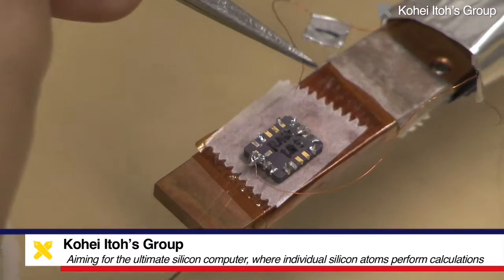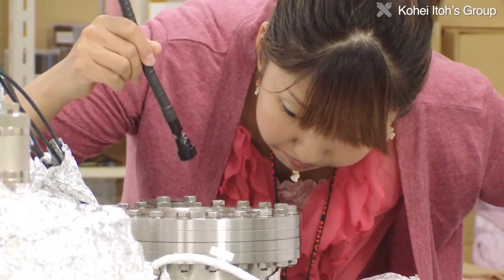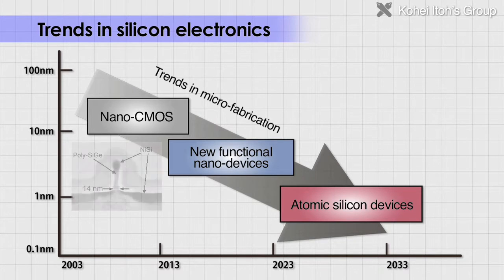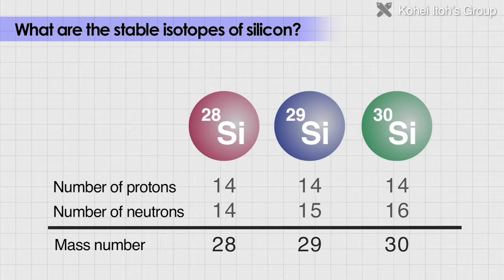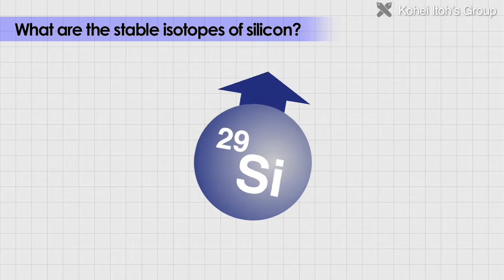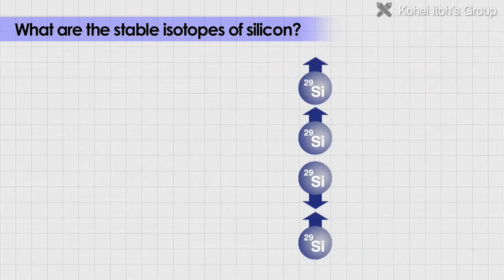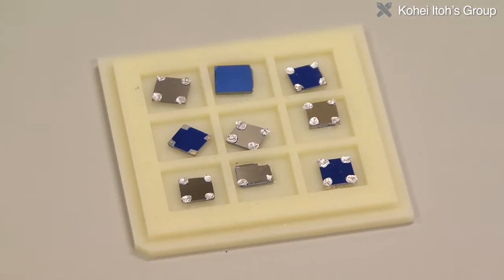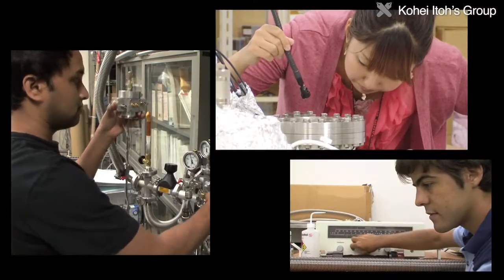Silicon Quantum Computer Research: Itoh Group, Keio University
Researchers at the Kohei Itoh Group in Keio University are working to create the ultimate silicon computer, which does calculations using individual silicon atoms.

The brain of a computer is made from silicon semiconductor integrated circuits, or silicon chips. In the semiconductor industry, to make silicon chips run faster and consume less power, people have worked to increase circuit integration. This trend is known as Moore's Law. However, if Moore's Law is pursued, by 2025, we will have reached the stage where a single silicon atom stores a one or a zero to do calculations in binary.

Q. Because computers calculate using ones and zeros, computing is done just by switching currents on and off. The shorter the distance the current flows, the faster computing can be done, and lower power consumption can also be achieved. At present, currents are switched in areas consisting of about 200 atoms. But it is predicted that in 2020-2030, switching on and off will be done in areas the size of a single atom. Our research began with the question of whether computing can be done with individual atoms.

There are three isotopes of silicon, Si-28, Si-29, and Si-30, where the number of neutrons in the silicon atom is 14, 15, and 16. Among the three isotopes, only Si-29 has a nuclear spin, making it magnetic. In 2002, the Itoh Group suggested a method of computing using Si-29 magnets placed on a silicon wafer made of Si-28, which is not magnetic. By counting zero if the Si-29 magnet points upward and one if it points downward, computing can be performed using individual silicon atoms.

Q. Computing with individual atoms is truly the cutting edge of nanotechnology. So we are trying to do the ultimate in nanotech. To read the individual magnets, we have to develop extremely sensitive instruments. So we've started this research by developing equipment. The world of individual atoms is very different from the world that normally surrounds us, where Newtons Law describes behavior of motion. At the level of individual atoms, the world of quantum mechanics pioneered by people like Einstein emerges, where each atom can carry both one and zero simultaneously. That's the most difficult thing to grasp. Ordinarily, we would have one or zero, but here, we can have one and zero at the same time. We try to control quantum mechanics. Ultimately, we may even be able to make new discoveries in quantum mechanics.

A device for computing with individual silicon atoms, which are dominated by quantum mechanics, will be an entirely new kind of computer, called a quantum computer. This is what the Itoh Group is pursuing to develop.

To achieve a silicon quantum computer, the Itoh Group is studying various topics. The first is the ultimate in nanotechnology, for arranging the individual atoms. Then quantum physics research to align all the magnets in the same direction, and quantum operation technology for freely manipulating the orientation of each atomic magnet, which corresponds to calculation. The Itoh Group is also developing measurement technology to detect the orientation of each magnet after a calculation.